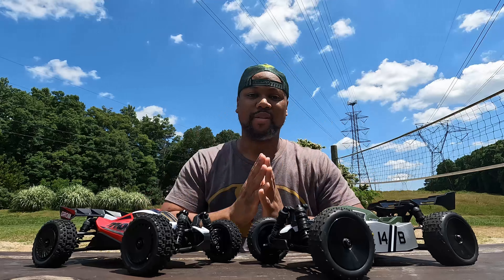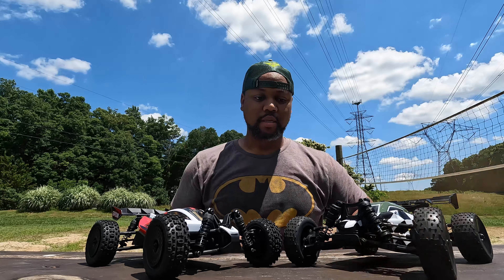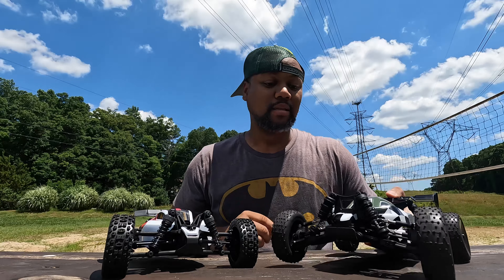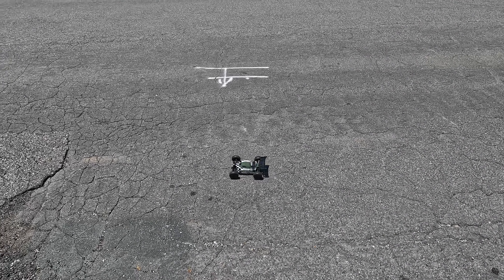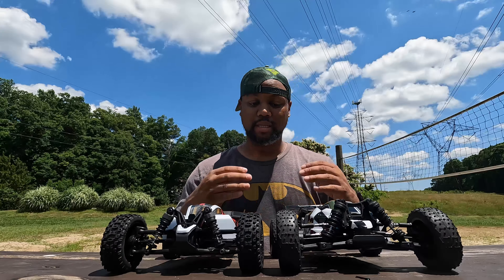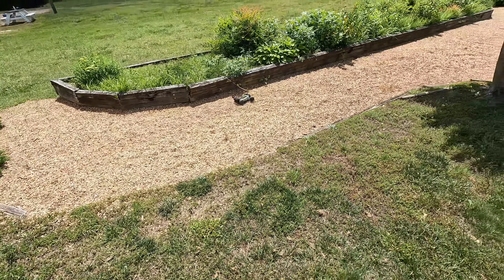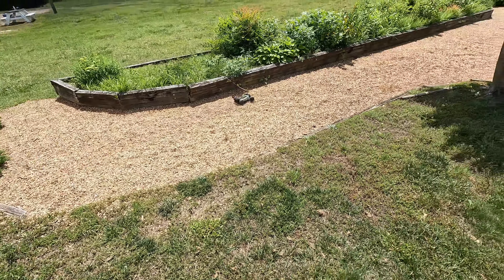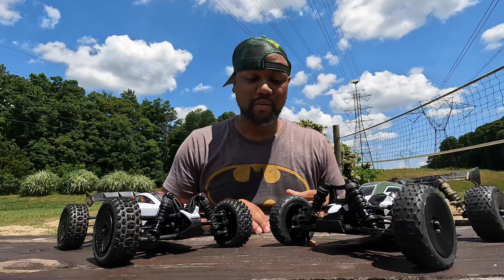Battle of the RC's | Arrma Typhon Grom vs Team Associated Reflex 14B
00:00 - Intro
00:34 - Quick Comparison
03:48 - Speed Runs
06:05 - Bash Time for The Reflex 14b!
08:02 - Bash Time for Arrma Typhon Grom!
12:10 - Thoughts and Conclusion

Which RC car has more bang for your buck? Is the Reflex 14B by Team Associated worth the extra money over the Typhon Grom from Arrma?

Buy Arrma Typhon Grom Here!
Buy Team Associated Reflex 14B Here!

Ovonic 2s lipos
Ovonic 3s lipos
Ovonic 6s lipo

Insta360 Camera

Your use of any information or materials on this channel is entirely at your own risk, for which we shall not be liable. It is your responsibility to ensure that any products, services, or information available through this channel meet your specific requirements.

This disclaimer is subject to change without notice, and it is your responsibility to check for updates regularly.